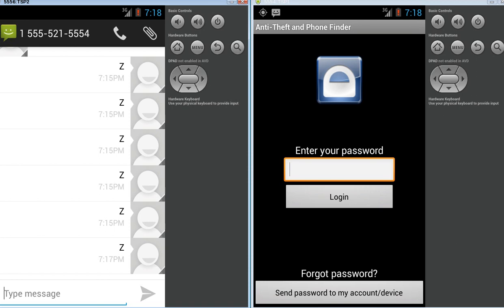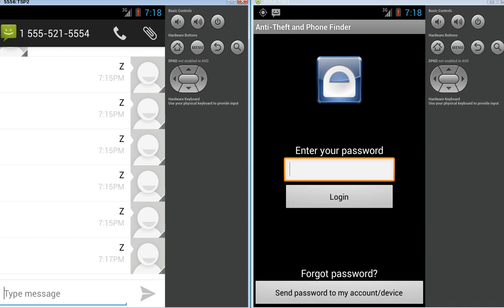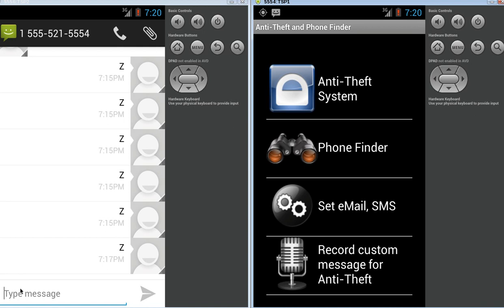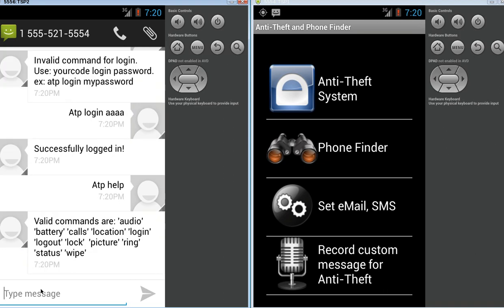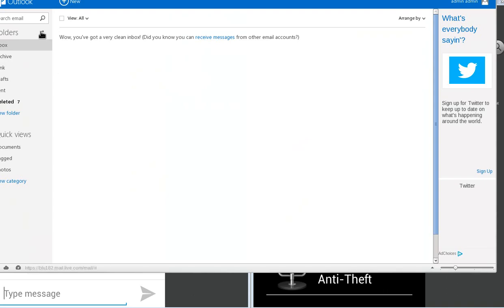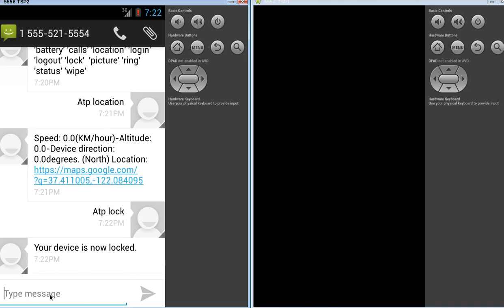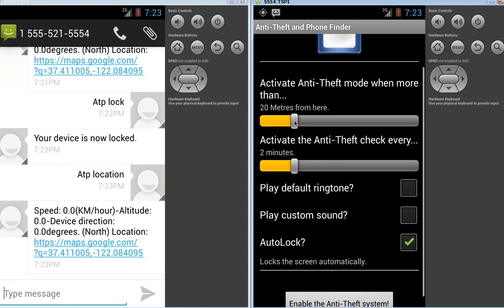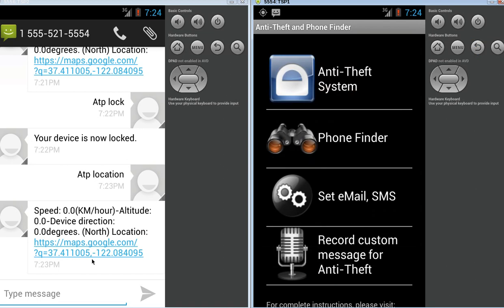Anti-Theft and Phone Finder demo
This video demonstrates the use of our Anti-Theft and Phone Finder system for Android